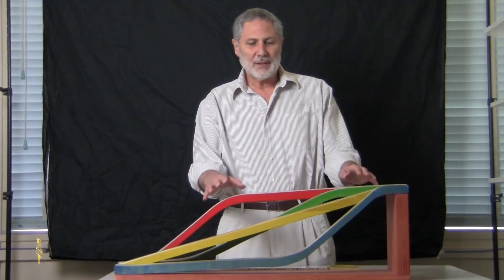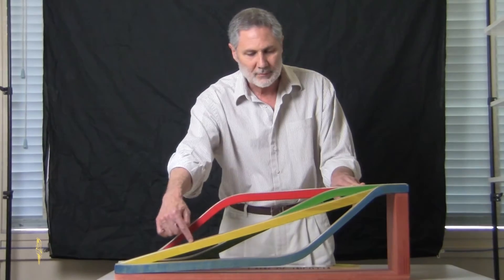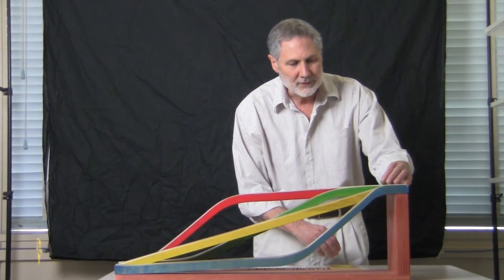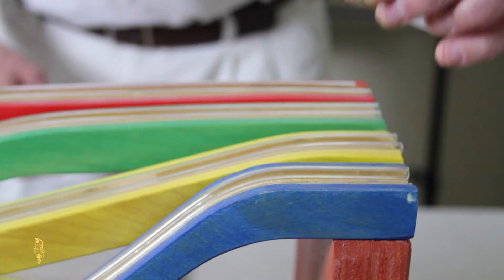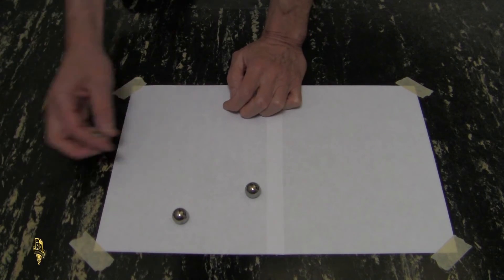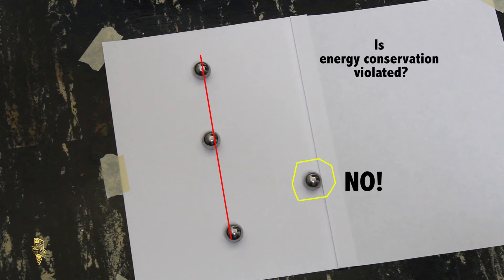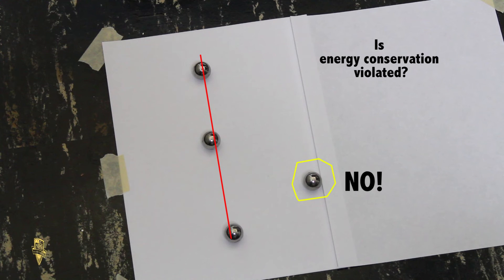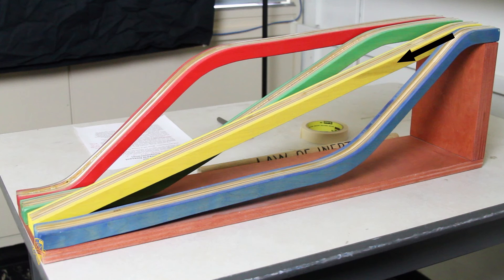Conservation of Energy - Is this a violation of Energy Conservation?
In this video Dr. D talks about conservation of energy using an apparatus known as the brachistochrone. This particular brachistochrone returns peculiar results when demonstrated. It appears energy is not conserved, but why?